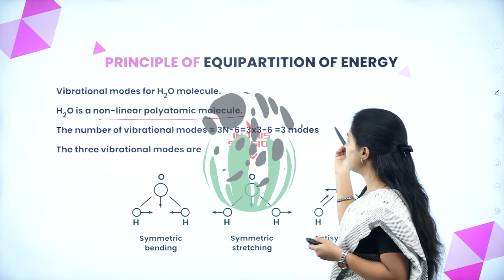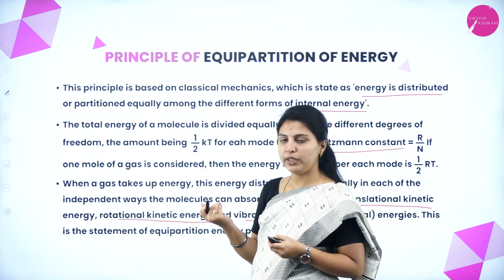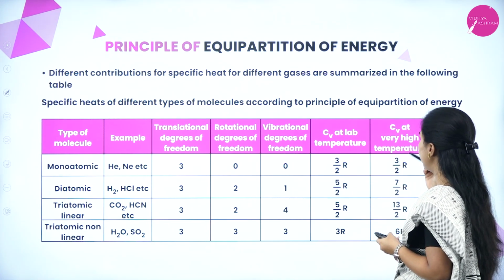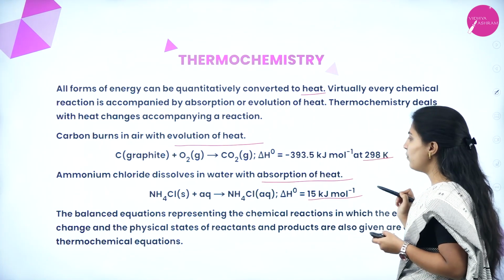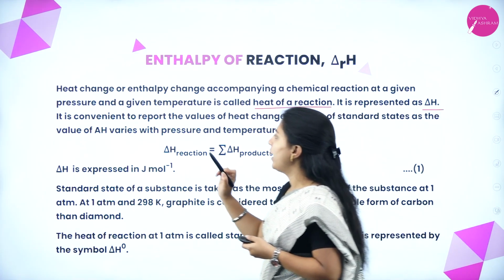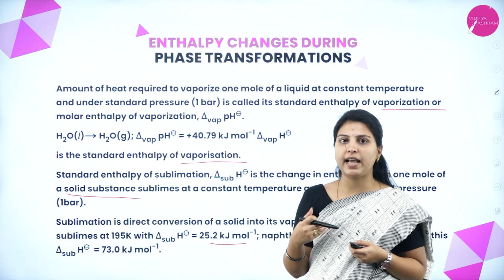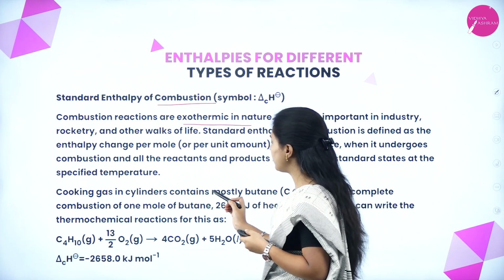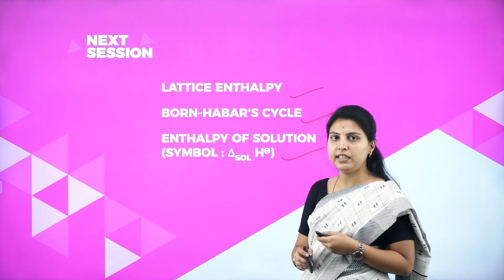DAY 39 | CHEMISTRY | I PUC | THERMODYNAMICS | L5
Class :  I PUC
Stream : SCIENCE AND COMMERCE
Subject : CHEMISTRY
Chapter Name : THERMODYNAMICS
LECTURE : 5

Subject : CHEMISTRY
Chapter Name : CHEMICAL BONDING AND MOLECULAR STRUCTURE
LECTURE : 2